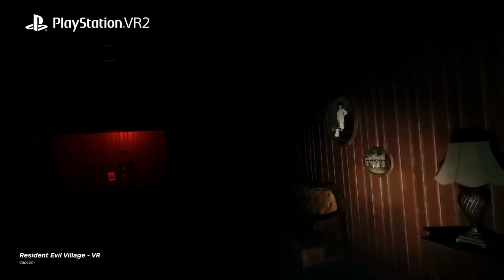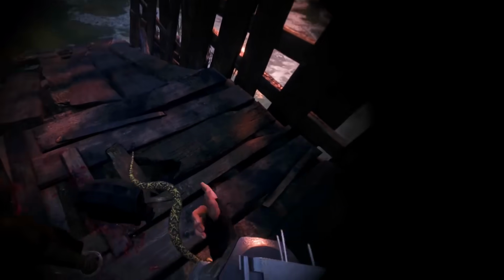Resident Evil 4 Remake VR Review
Resident Evil 4 Remake's VR Mode reviewed by Travis Northup on PlayStation VR2.

This is yet another great iteration of the iconic survival horror game, and definitely worth playing for anyone searching for grounds to revisit parasite-infested rural Spain. The catch is that translating a third-person shooter into a first-person VR game doesn’t always work as well as one might hope, and some of the ways you interact with the world feel half-baked by the standards set in the VR modes of Biohazard and Village. Even so, this fantastic remake is otherwise as stellar as you might expect in VR form, especially where the incredibly impressive graphics and audio design are concerned. So sure, you’ve probably already played this game before, but one more time through it honestly couldn’t hurt – Resident Evil 4 Remake VR Mode is more than enough reason.